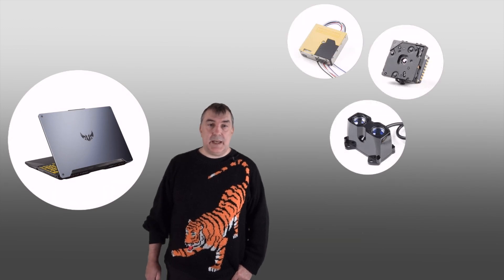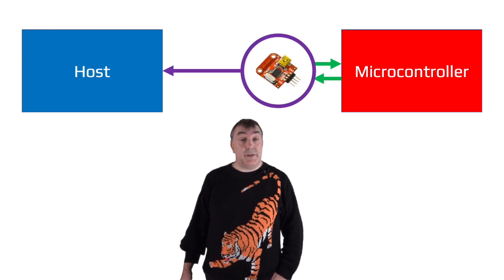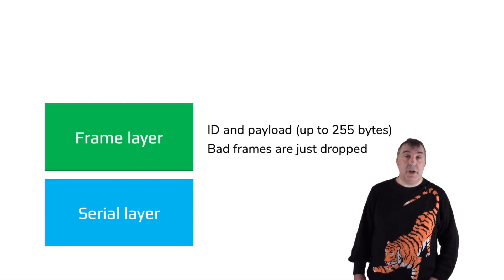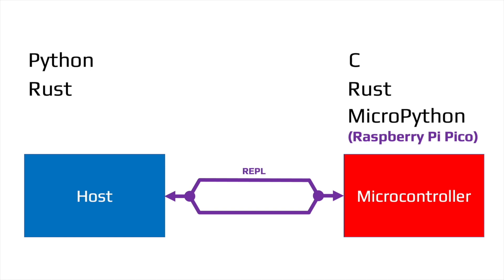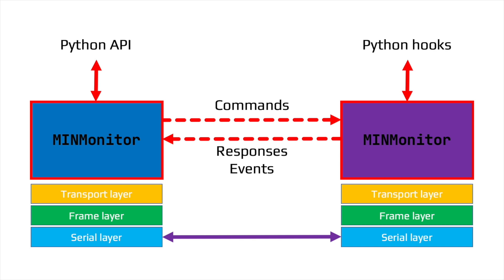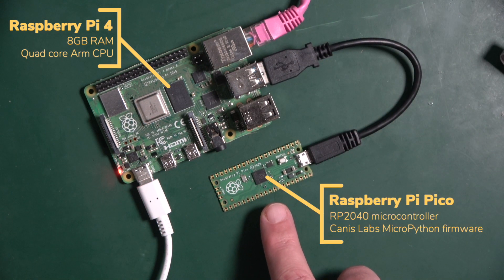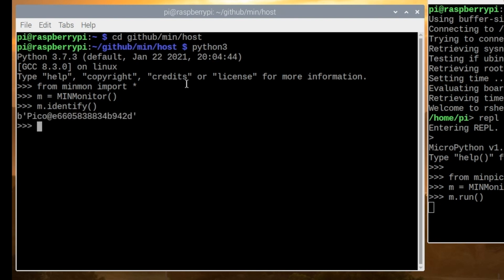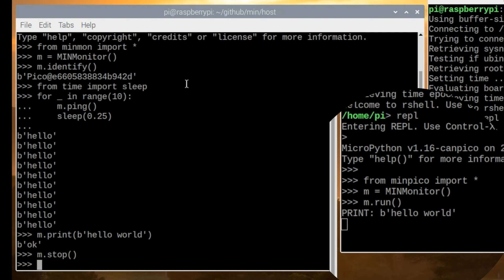The MIN protocol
An overview of the MIN protocol and how it can be used to control an embedded device from host PC software via a Python API.